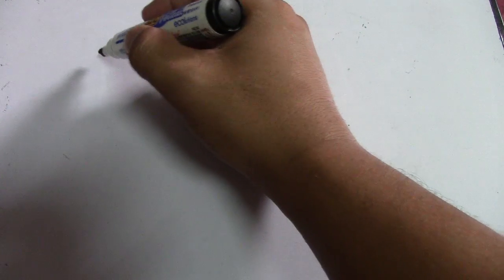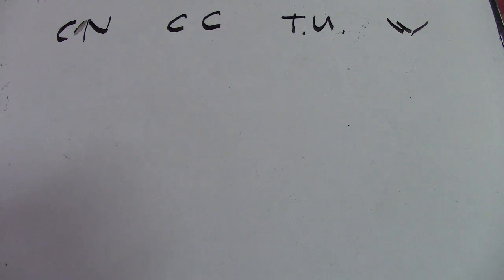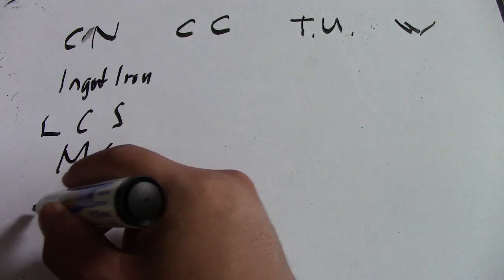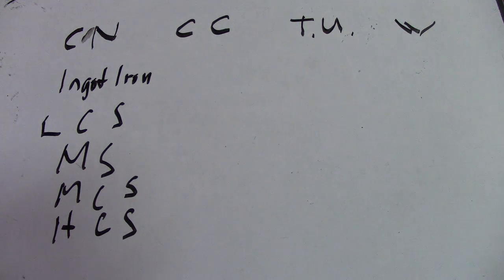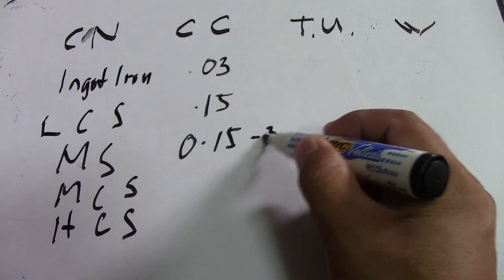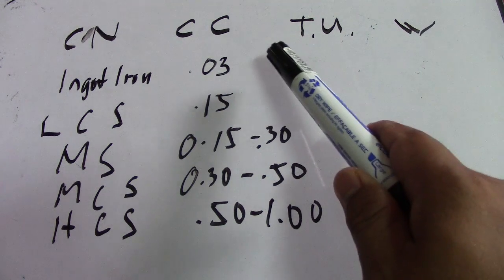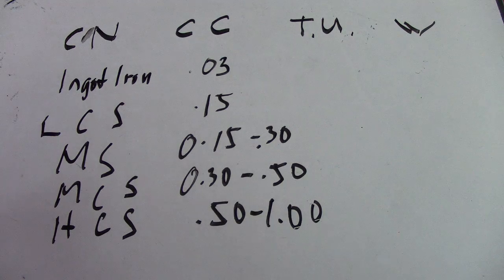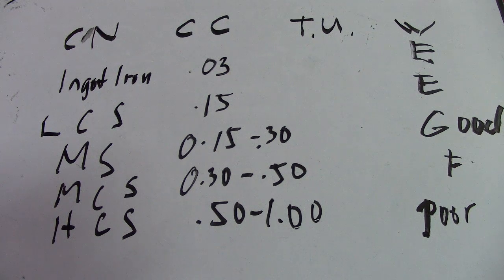Pipefitter You Must Know - Types of Plain Carbon Steels